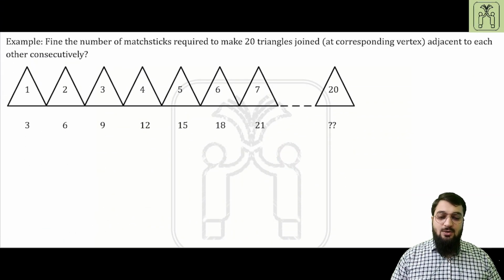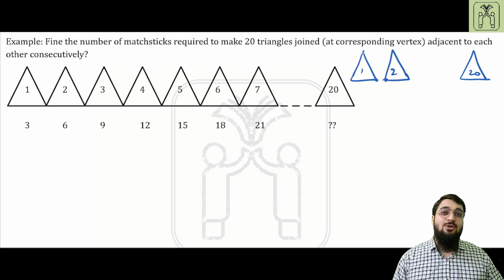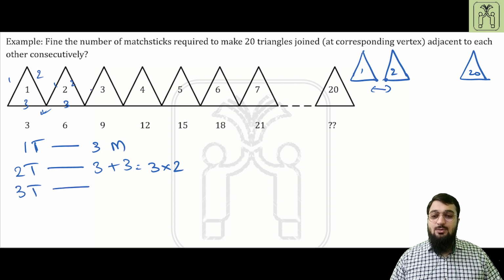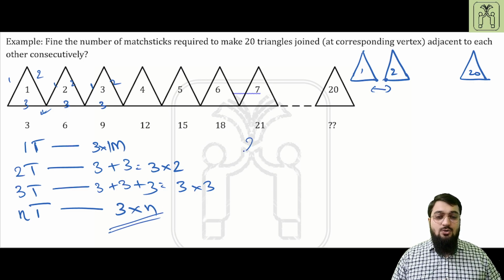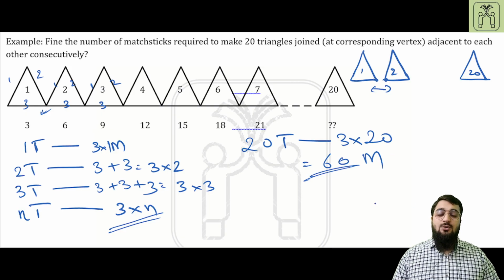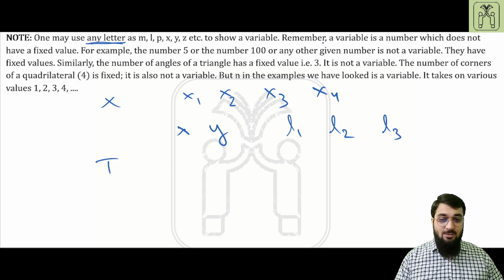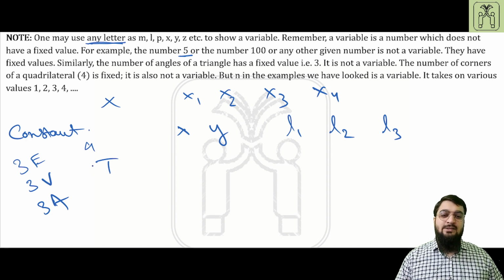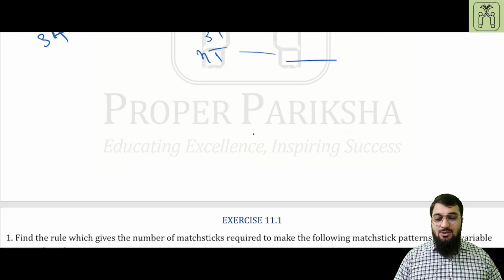11.2 Questions on Algebra - Solved & Explained | Class 6 Math Chapter 11 | @ProperPariksha | Arslan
In this video, Arslan will be discussing the Class 6 Math Chapter 11 (Algebra) 🦾

This video deals with the following 👇
1. Variables
2. Algebra
3. Number of matchsticks required  . . . type of questions
4. NCERT Questions on Algebra Class 6 Math